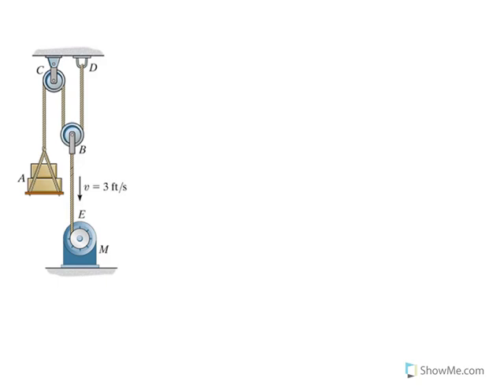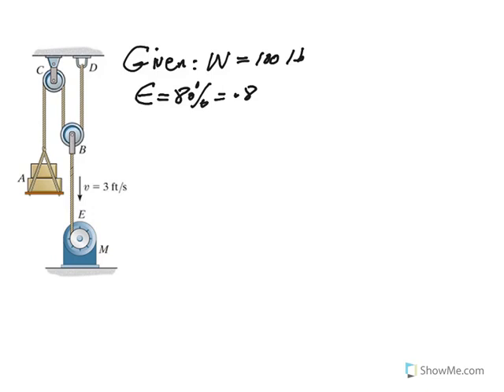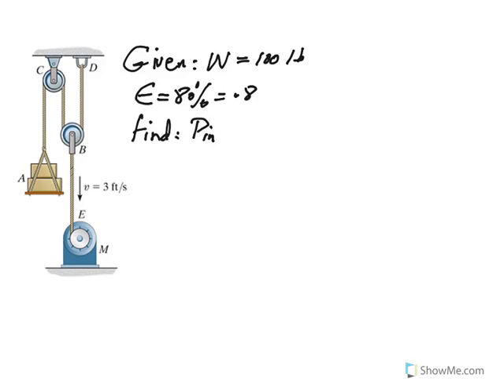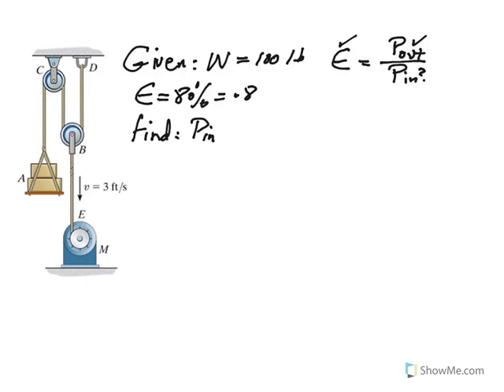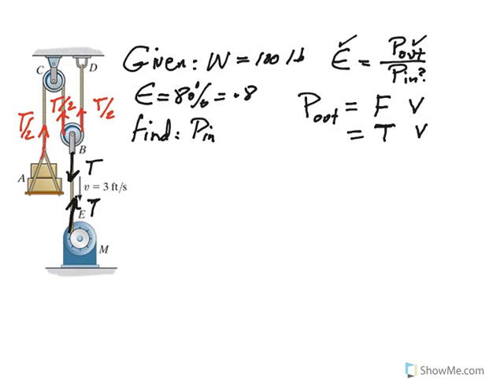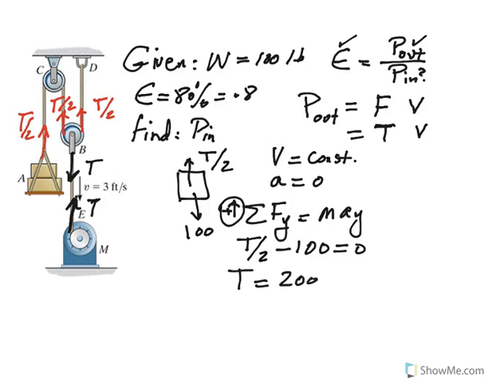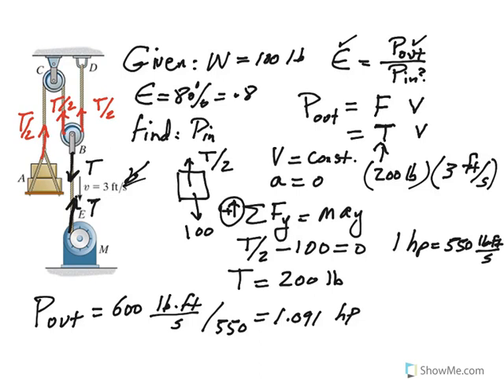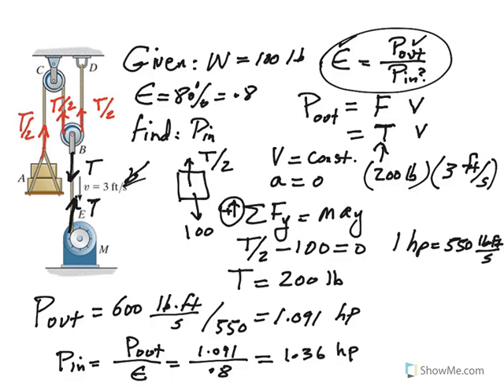Power and Efficiency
Power input for a motor is determined. The motor is moving a load at a constant speed.